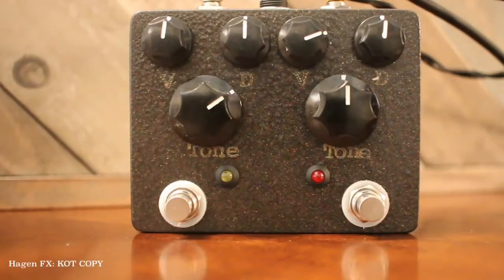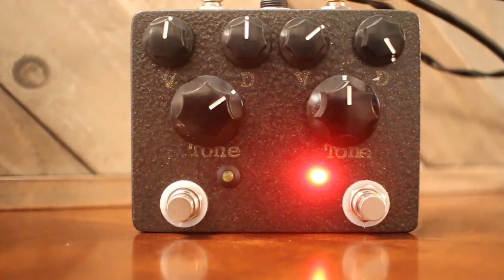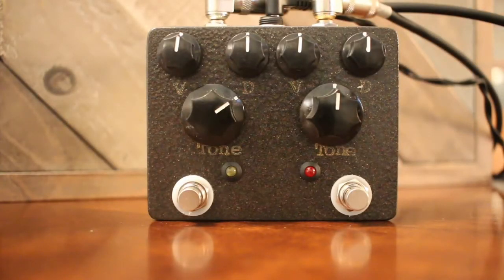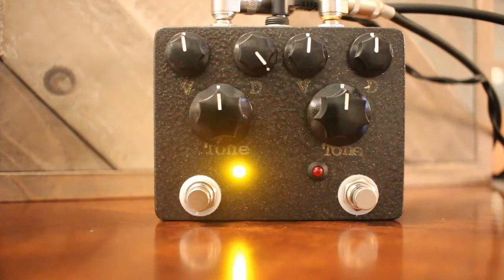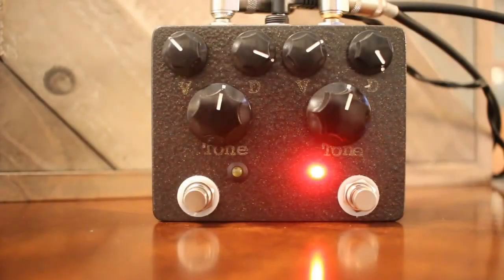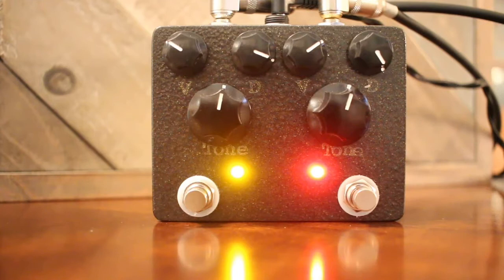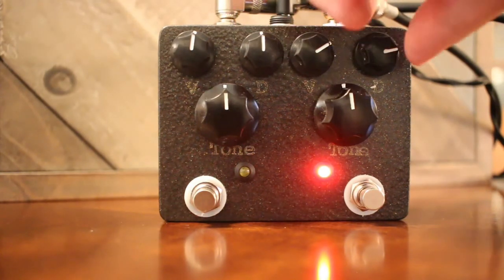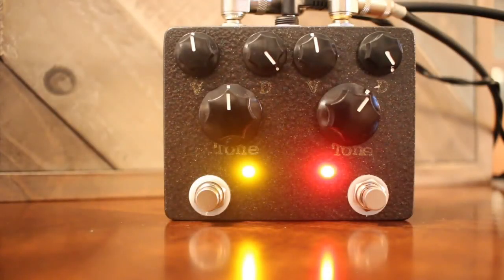The King • King of Tone clone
Original MA856 and 1s1588 diodes. Also has 18volt internal charge pump.